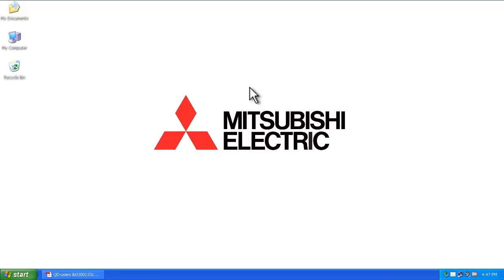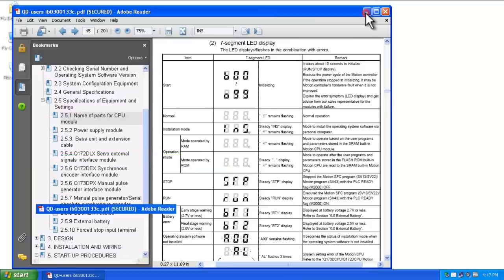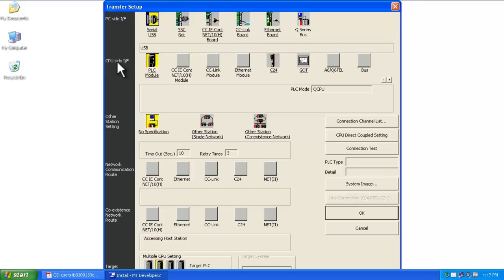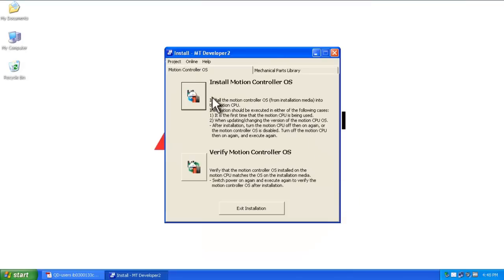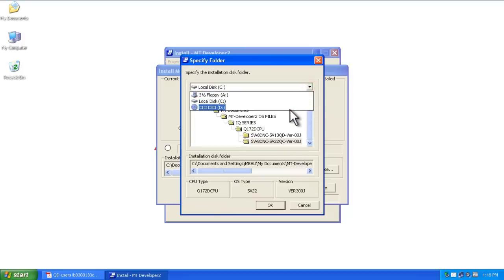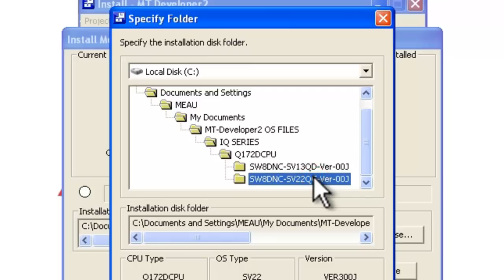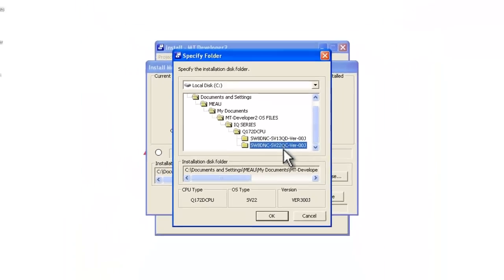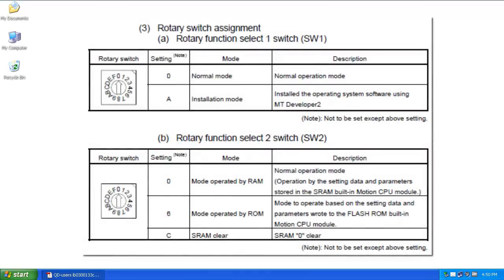Quick Tips - Q Series Motion Controller OS Installation